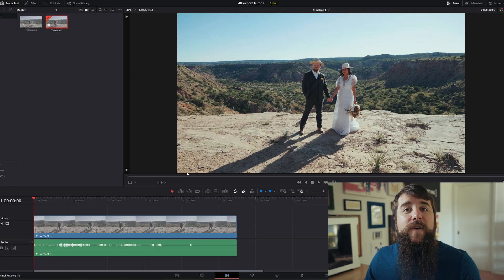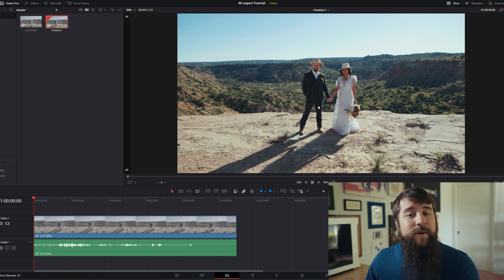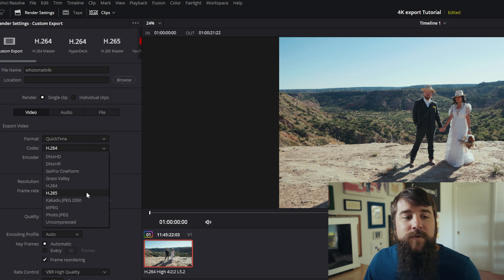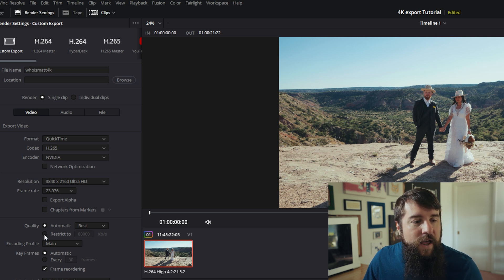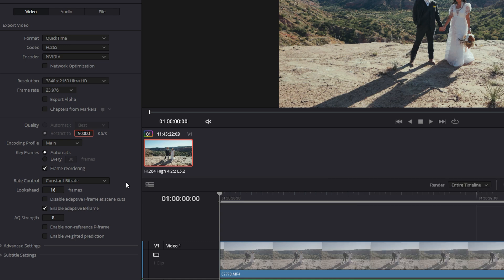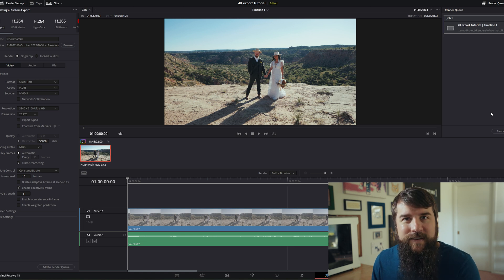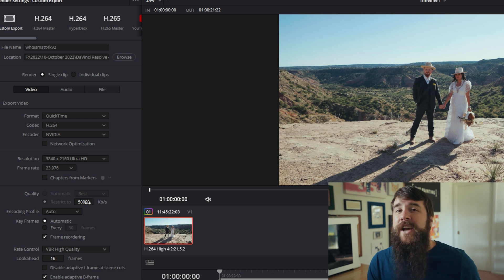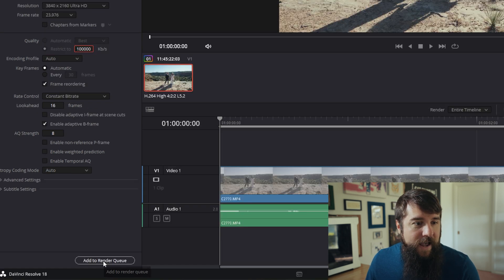How To Export 4K Video In DaVinci Resolve 18 For YouTube, Facebook, Vimeo, & Clients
Here's how to export 4K videos in the highest quality possible from DaVinci Resolve! You can then upload these 4K videos to YouTube, Facebook, Vimeo and send them to clients etc.

0:00 Download my FREE 4K Project Template!
0:28 Project Setup
1:18 Export Settings For YouTube, Vimeo, Facebook etc.
3:26 Export Settings For Clients
5:12 Download The FREE 4K Project Template!